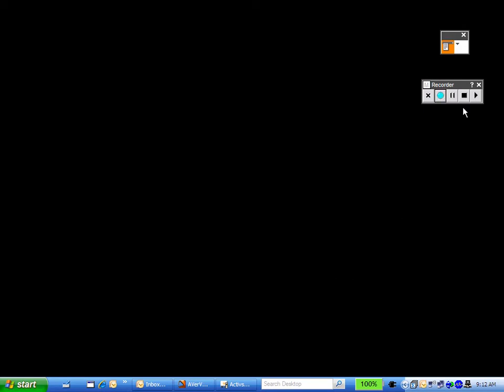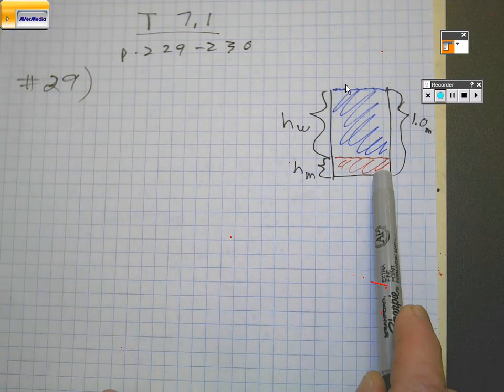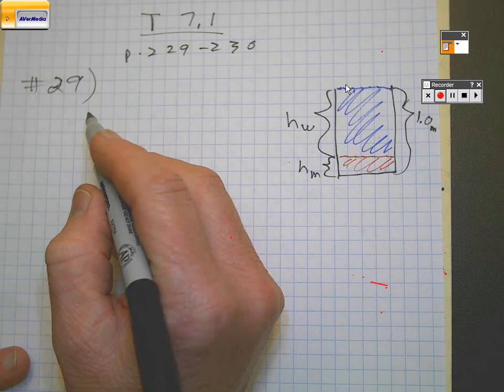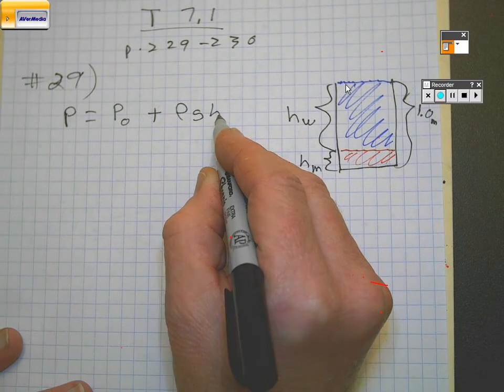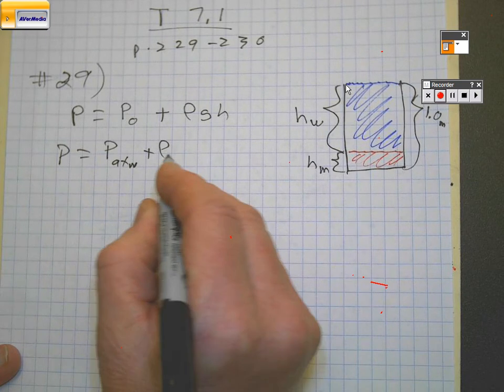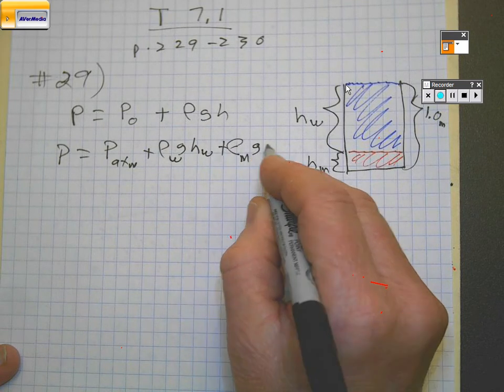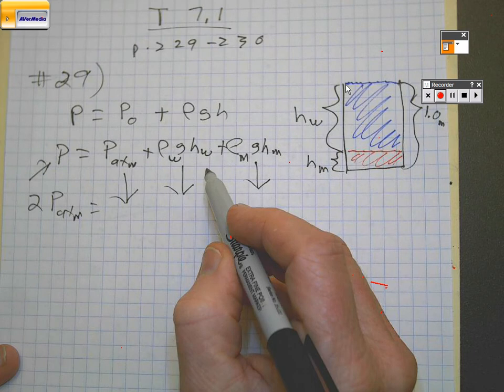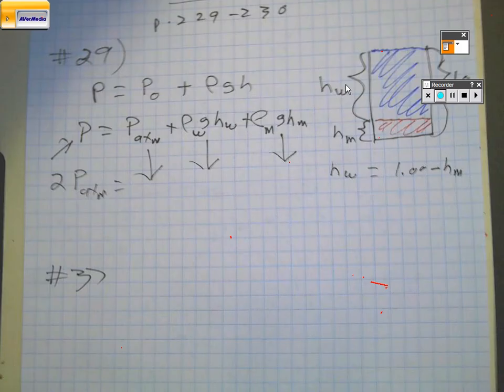AP T7.1 Hints #29,37